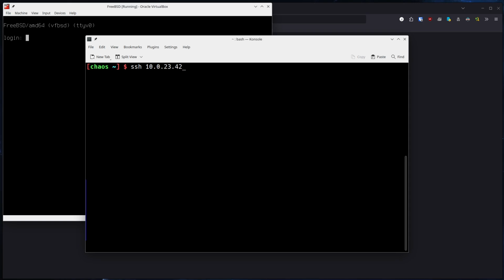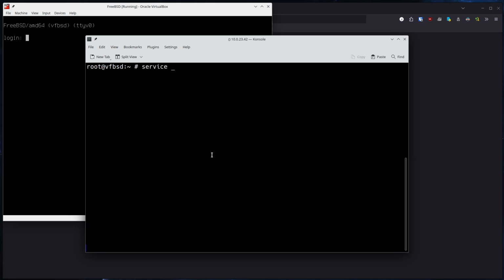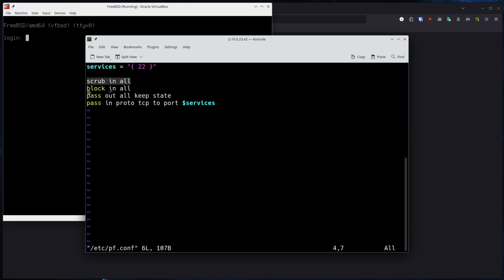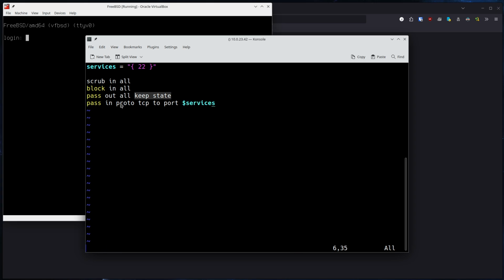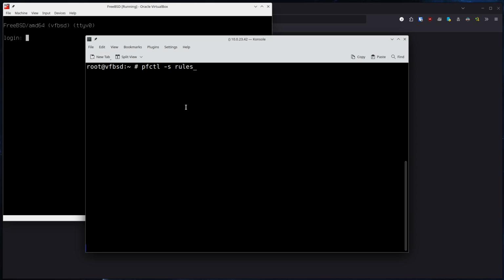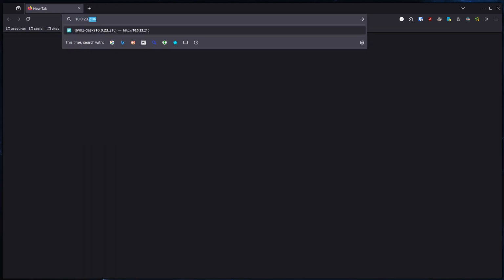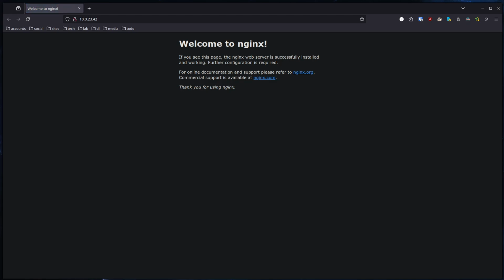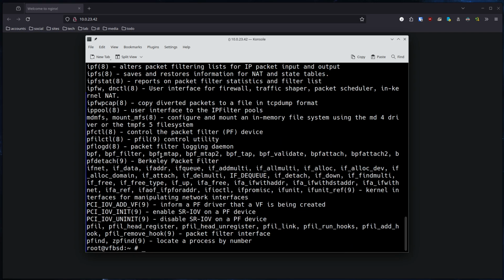Setting up a basic firewall with pf on FreeBSD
A quick howto on setting up a basic firewall with pf on FreeBSD.